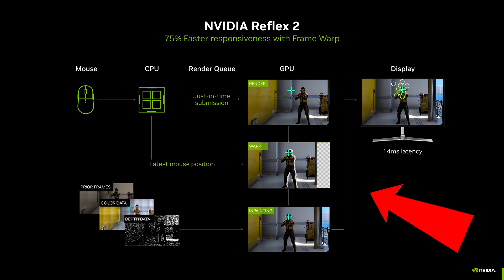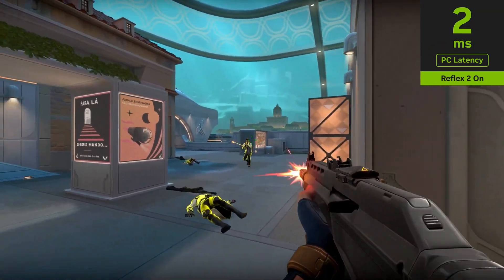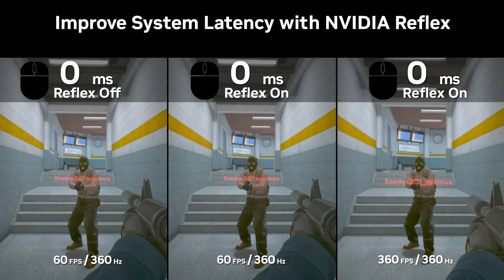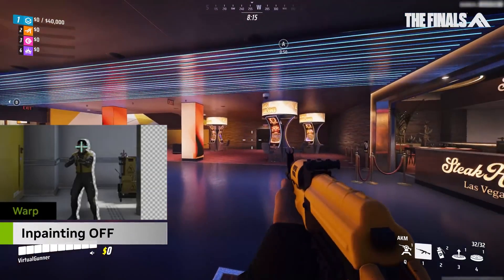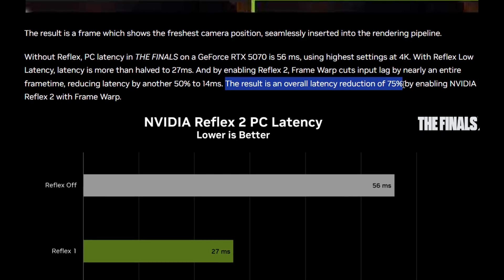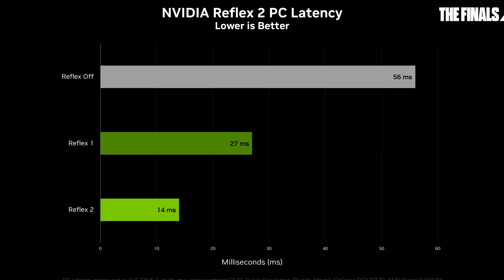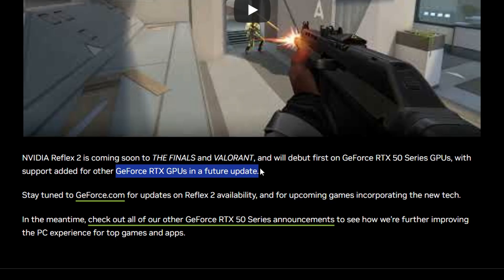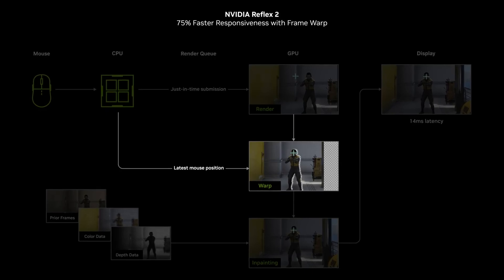Nvidia's NEW Low Latency Setting - 0 Input Delay! (Reflex 2)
In this video, I showcase NVIDIA Reflex 2, the latest upgrade to NVIDIA’s latency-reducing technology. I explained how its new Frame Warp feature works, using predictive rendering and In-Painting Technology to reduce input delay by up to 75%. This is something every competitive gamer should consider using to gain an edge. If you found this breakdown helpful, consider leaving a like. Thank you!

Timestamps
0:00 - Nvidia Reflex 2
0:30 - What is NVIDIA Reflex?
1:10 - How Does Reflex 2 Work?
1:55 - Benefits of Reflex 2
2:46 - Availability
3:17 - Conclusion